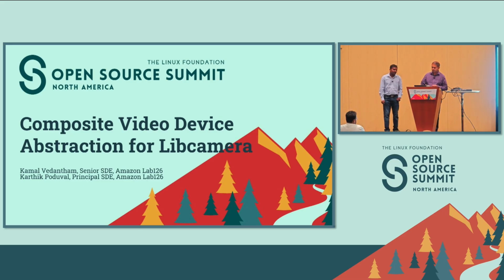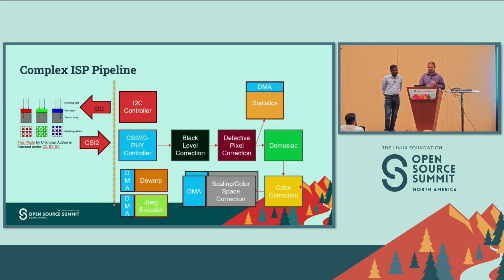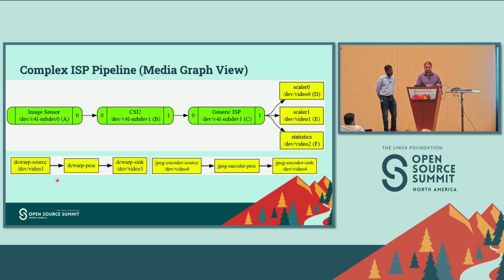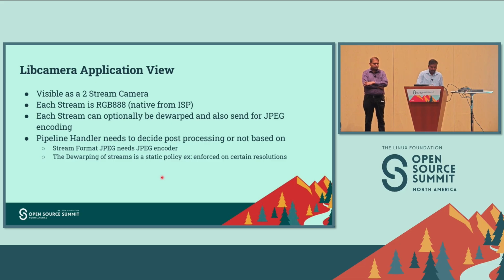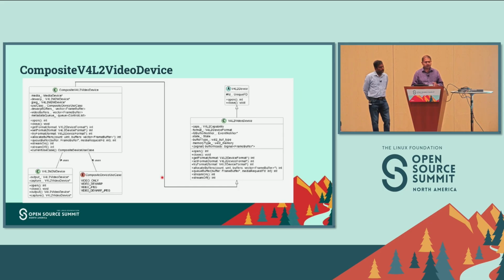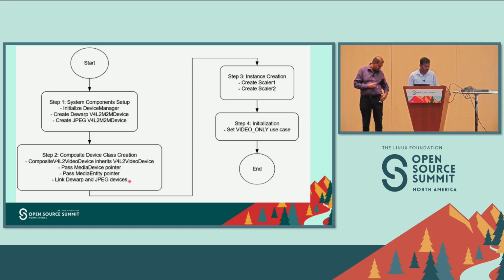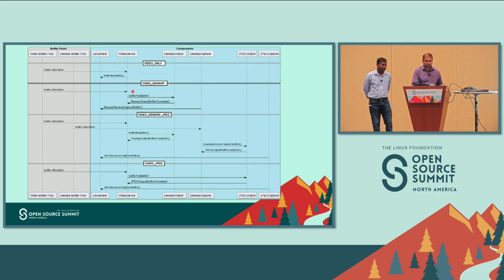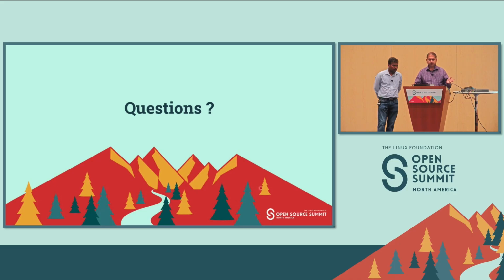Composite Video Device Abstraction for Libcamera - Karthik Poduval & Kamalanadh (Kamal) Vedantham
Composite Video Device Abstraction for Libcamera - Karthik Poduval & Kamalanadh (Kamal) Vedantham, Amazon Lab 126

In digital imaging, video devices often face limitations that impact output quality and functionality. Post-processors, such as m2m geometric distortion correction, m2m scalers, or m2m JPEG encoders, can be employed to enhance the output of an Image Signal Processor (ISP). Managing multiple post-processors individually can be complex and inefficient. To address this, the concept of a composite device could be used. This abstraction consolidates various functionalities, including a video node and multiple post-processors, under a single abstraction that acts like a composite video device. The composite video device provides an effective abstraction layer for the libcamera pipeline handler. It determines which post-processor to utilize and when, without requiring manual intervention for each operation. Without such an abstraction, designing a pipeline handler would be significantly more complex. In this talk, we go over the design of this abstraction.